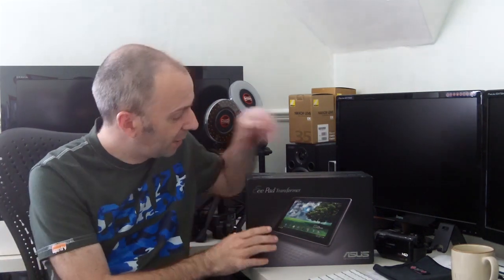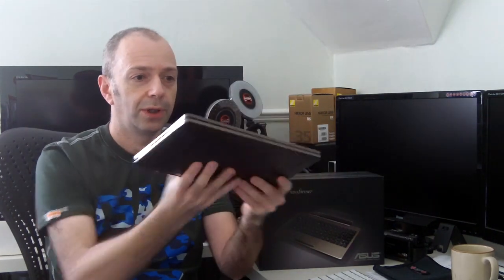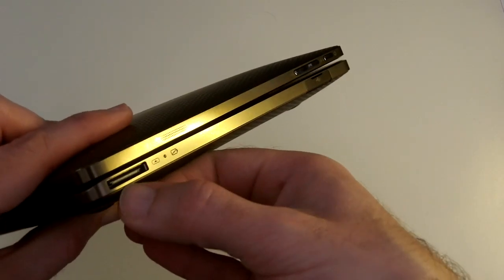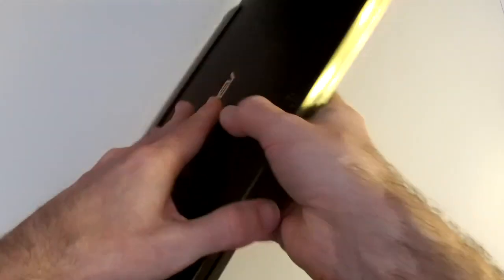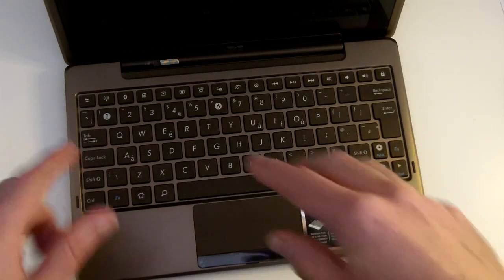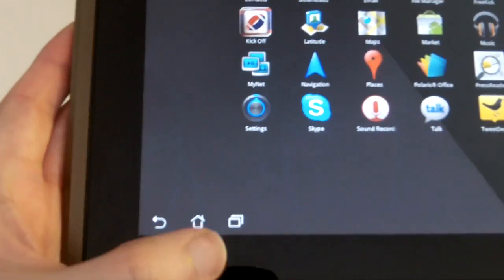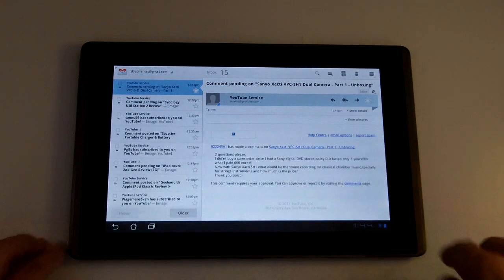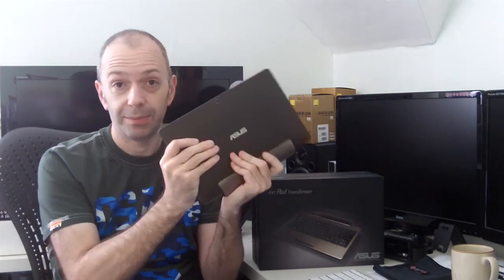Vlog 25th April 2011 - Kodak Playsport Zx5 Day 5 - Asus Eee Pad Transformer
Vlog 25th April 2011 - Kodak Playsport Zx5 Day 5 - Asus Eee Pad Transformer. My first look at the Eee Pad Transformer with keyboard dock.